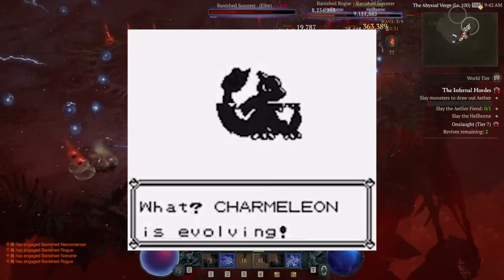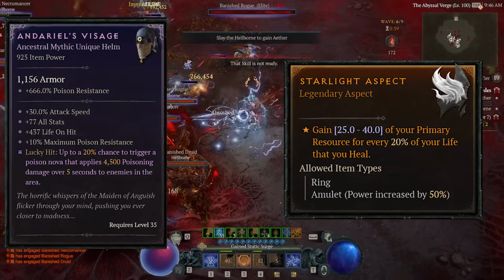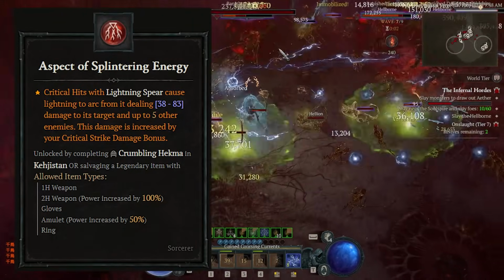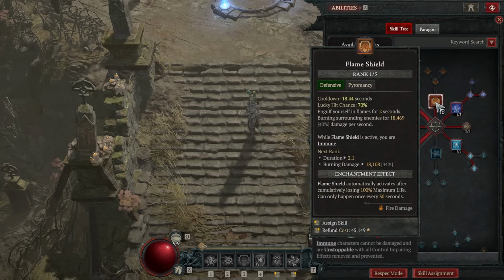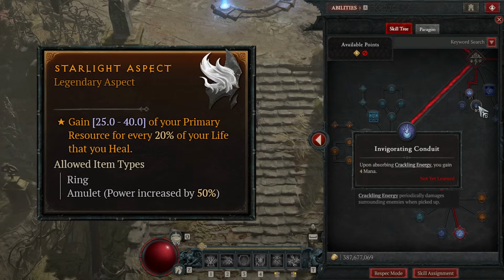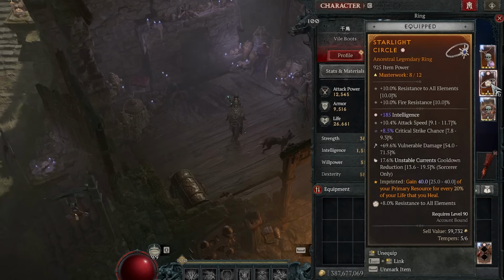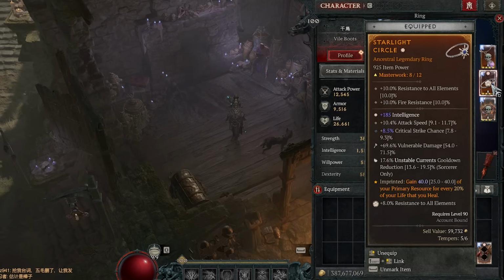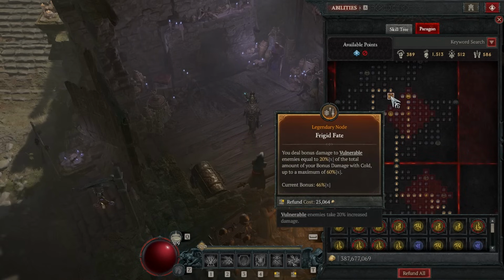OPTIMIZED Season 5 Chain Lightning Andariel Sorcerer is BUSTED (Diablo 4 Build Guide)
Stay a while and listen as I go over the update to my Season 5 Chain LIghtning Sorcerer, featuring utilizing the mythic unique Andariel's Visage to its fullest!!

👉[NEW: UPDATED for VESSEL OF HATRED (SEASON 6)] DOMINATE Vessel of Hatred (S6) with the NEW Chain Lightning Sorc (Diablo 4 Season 6) Build Guide

5+ AWESOME Mount Armors & Trophies you can EARN in Diablo 4 (NOT Random Drops and NOT from Store!)

0:00 Overview: Chain Lightning Build Update
1:49 How to get INSANE Damage (must-have gear pieces)
2:47 How to get INFINITE MANA (for Chain Lightning)
4:43 Why NOT Lightning Spear (& Gear Pieces to Change)?
06:54 How to get infinite Ultimate (Unstable Currents) Uptime
7:37 Skills Overview
11:35 Gear Overview
16:54 Paragon
18:52 Outro